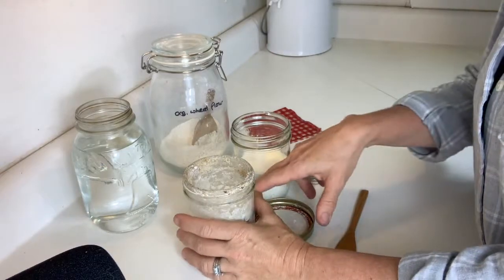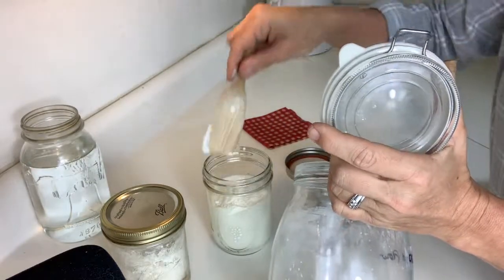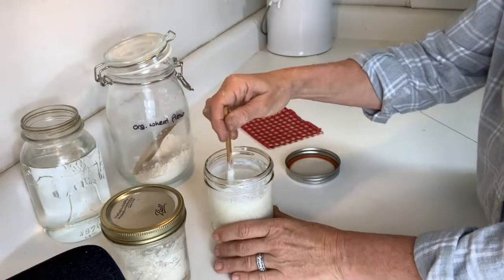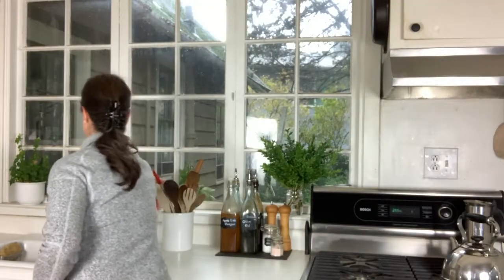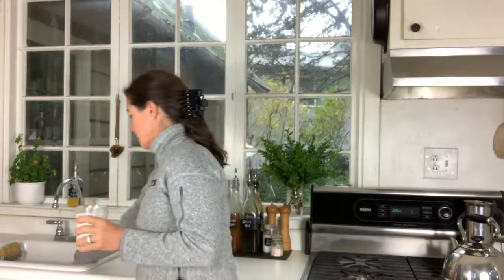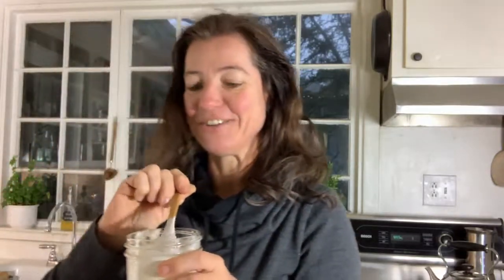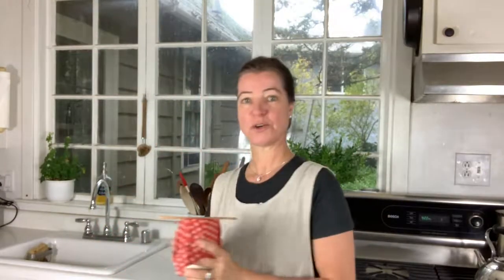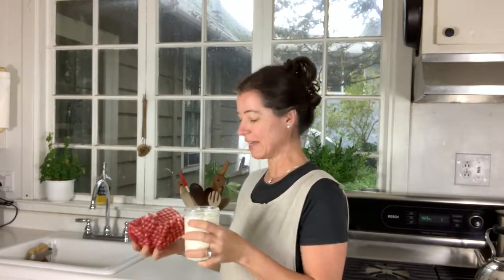How to make a sourdough starter from scratch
In this video, I am showing you my step-by-step process of how to make your own sourdough starter. For this simple recipe, 3 ingredients: flour, CULTURED buttermilk, water, (and optional caraway seeds). No measurements, no discard, no feedings required!

16" MacBook Pro